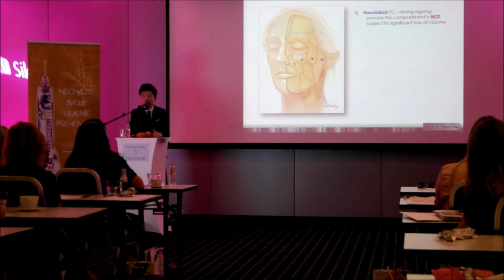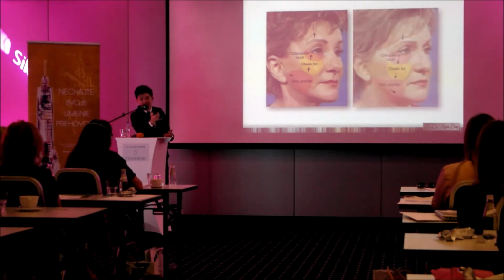Dr Kieren Bong - Slovakia 2016 - 3D Ultimate Liquid Face Lift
Dr Kieren Bong is widely known as 'Master of Contouring'. He is renowned for his ability to sculpt and contour the face with soft tissue fillers for results which are very natural and age-appropriate. In September 2016, Dr Bong was invited to Slovakia's capitol, Bratislava to carry out a training masterclass for some of Slovakia's best doctors/surgeons. His world renowned 3D Ultimate Liquid Face Lift is featured in this video.

Essence Medical Cosmetic Clinic is one of Scotland's most established and reputable clinics. We offer a highly personalised bespoke service, and endeavour to make our patients feel special and well looked after.

Our cosmetic doctor, Dr Kieren Bong, is widely recognised as an international leader in facial enhancement treatments. He is an international trainer as well as guest speaker on dermal fillers, facial contouring and other aesthetic treatments.

Dr Bong is one of the top cosmetic doctors in Europe, and patients have flown in from as far as Monaco, Sweden and Germany for his unique touch and skills as an injector.

Beyond his outstanding resume and experience, Dr. Bong is a compassionate doctor, a skillful cosmetic doctor respected by his patients and colleagues, and a true artist in the field of non-surgical cosmetic treatments.